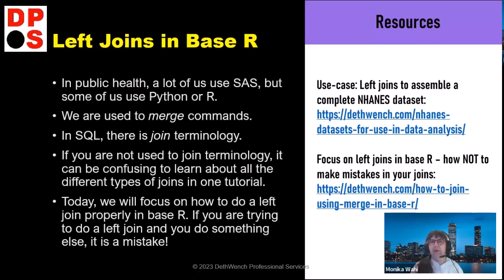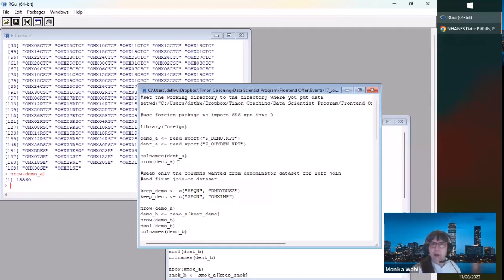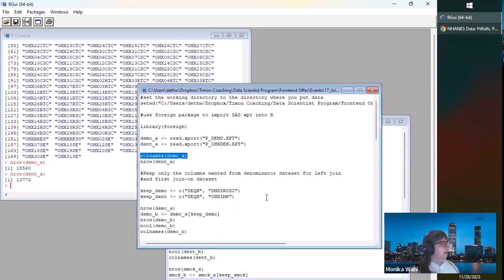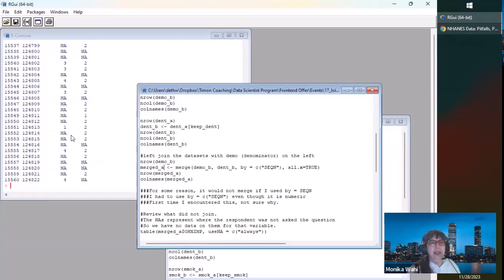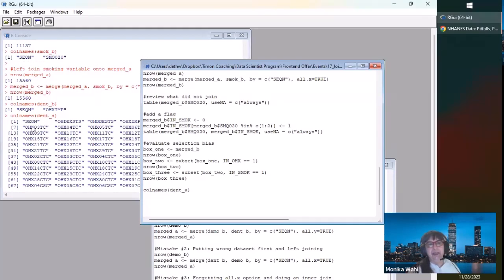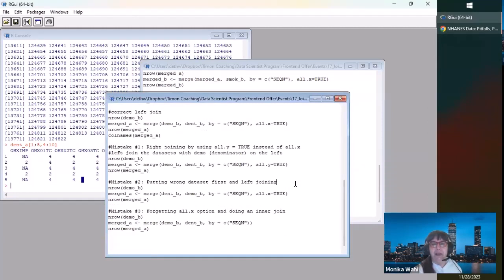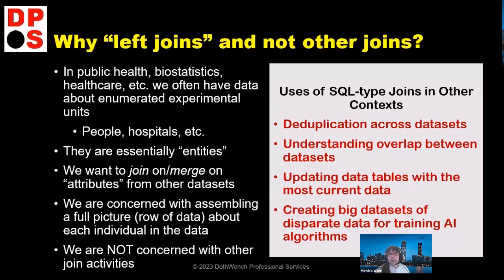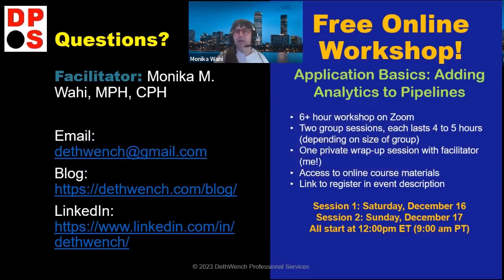SQL-Like Joins in Base R: Livestream Recording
This livestream event was originally recorded on November 28, 2023.
To register for our live events , follow our company page on LinkedIn

💡 EXCLUSIVE! Download 9-page list of applications terminology with definitions along with flash cards from the course!

💜Intro and outro by CJ Hutchings, recorded exclusively for DPS.
❤️Got too much work? You can hire Ebenezer as YOUR executive assistant, too! He is highly competent and reliable.

Links/Timestamps from Video:
00:50 What do I mean by “SQL-like joins” in base R? Compared to “merge” in SAS.
05:18 Register for Monika’s free online workshop, “Application Basics!”
7:48 Explanation of “join” terminology vs. “merge” terminology
9:01 Video on NHANES data
10:12 Explanation of scenario: Joining the NHANES demographic dataset with other NHANES datasets
11:00 Using foreign package to unpack SAS XPT file into R
12:40 Using colnames() and nrow() for column names and number of rows
15:44 Trimming off only the variables needed using a “keep” vector and brackets
18:56 Executing the join
21:30 Strategy: Adding flags along with joins to keep track of source data
24:04 Referring to variables using column numbers rather than names makes it easier to automate R code
27:04 Examples of calling up columns and rows using numerical reference
29:56 Using all.y instead of all.x to execute a right join
31:08 Syntax errors by using all.x or all.y incorrectly, or putting the dataframes in an incorrect order
31:30 Definition of inner join, and how to do it in base R
32:39 Big picture: Joins in public health data
34:00 Other uses of SQL-like joins are in data warehousing
37:52 More discussion on “which” and “grep” commands: usage and syntax